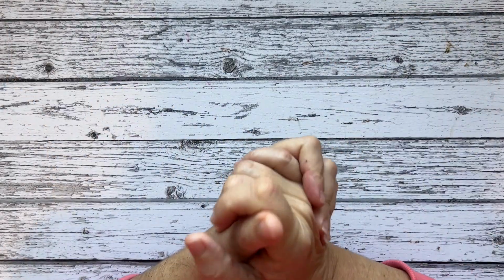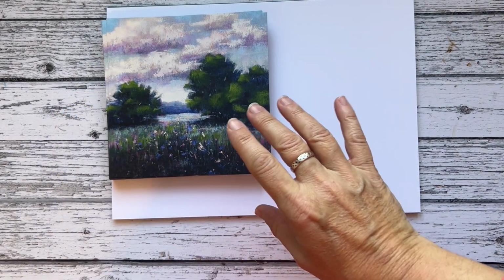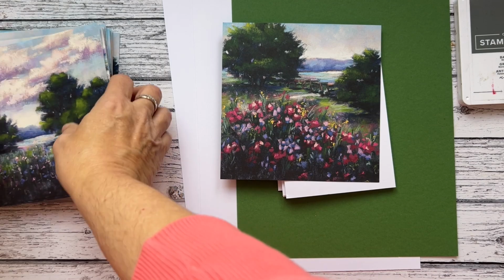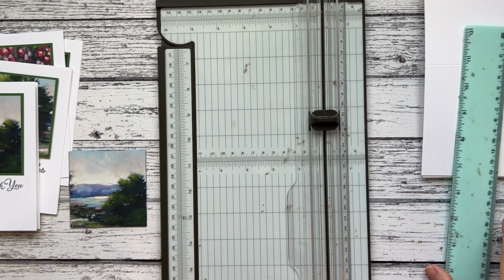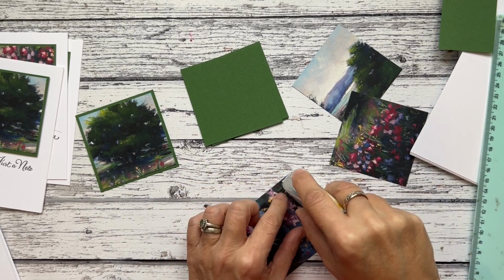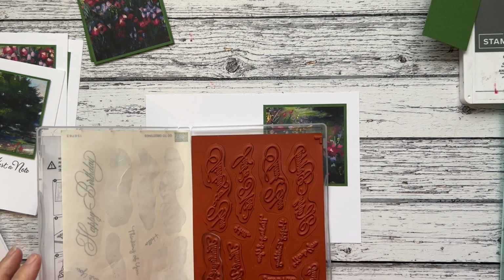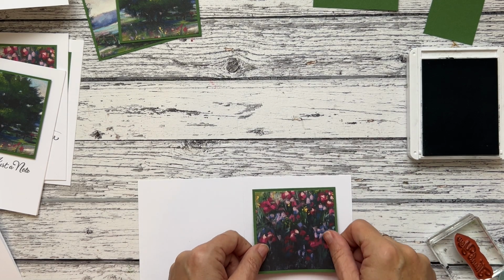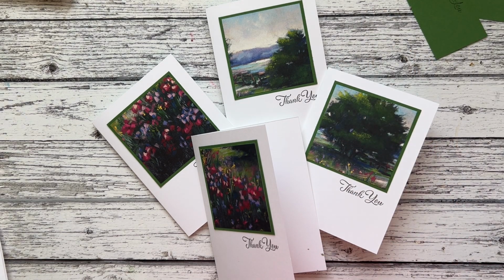All Occasion Stamp a Stack - Card 1 - Card making with The Paper Haven and Stampin' Up!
UK Stampin Up Demonstrator Julie Sutcliffe shares this project with you using Stampin' Up! products

SUPPLY LIST

SHOP ONLINE

To donate - I do most of my You Tube videos for free on my channel and anyone can access them, whether you have signed up for the class or not.